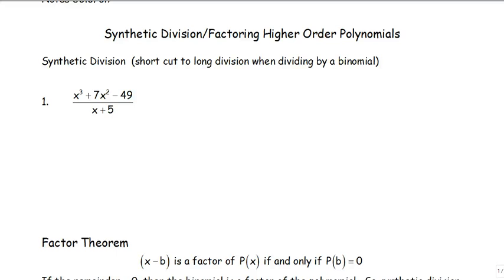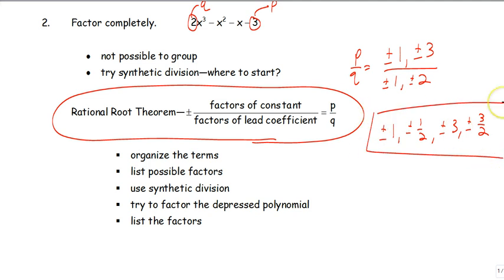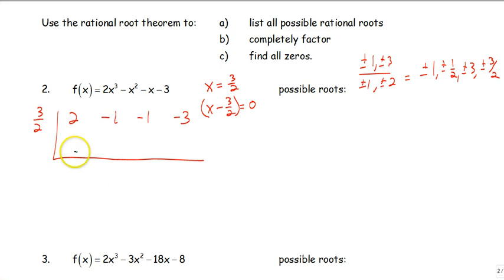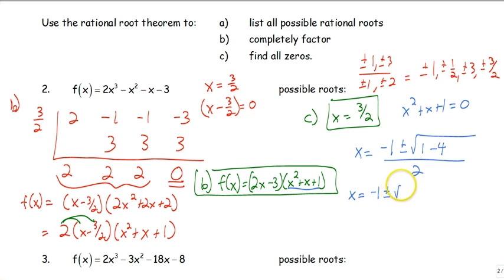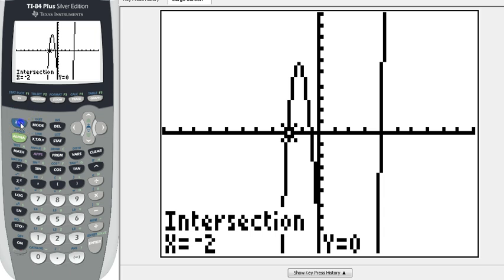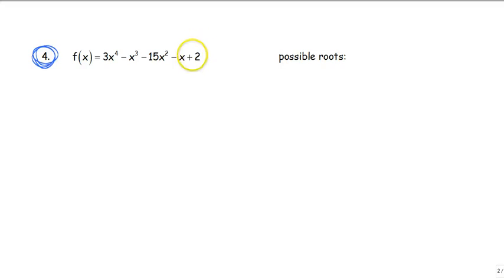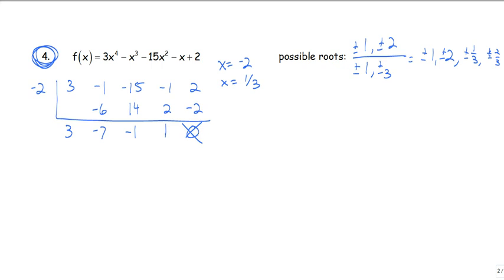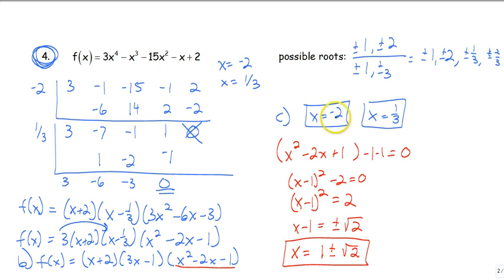HA2 Unit 2 Day 8 Factoring and Solving Rational Root Theorem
Factoring and solving using Rational Root Theorem.